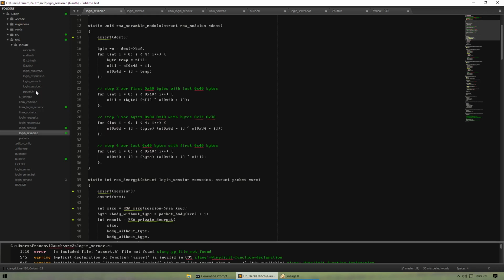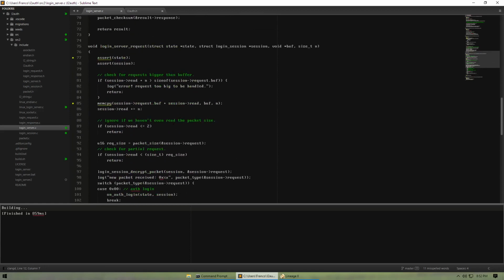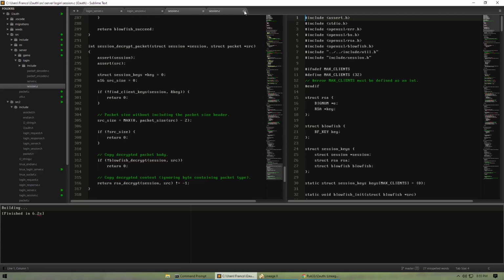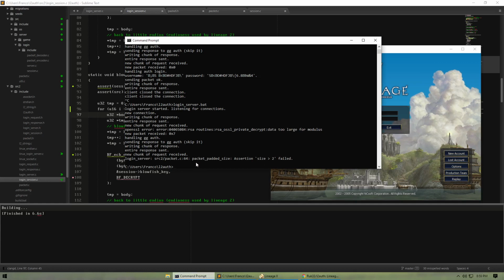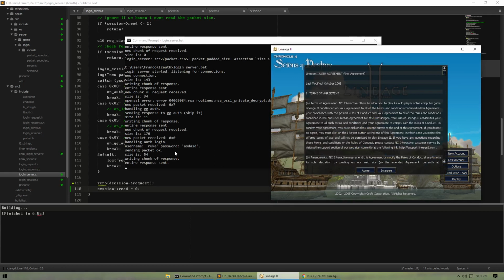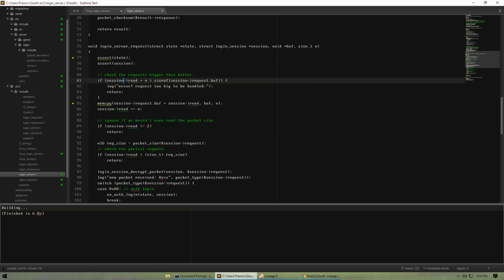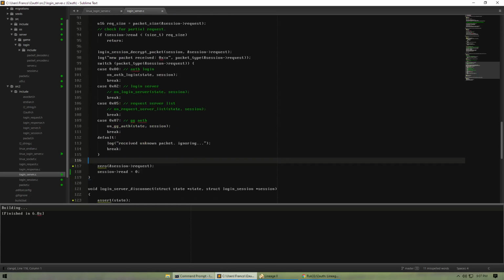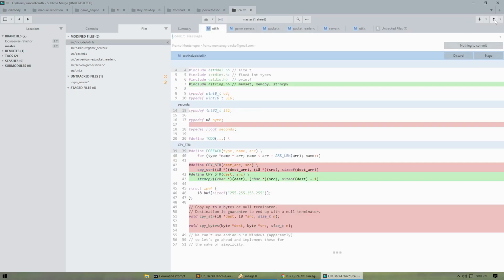Lineage 2 Server development - Fixing packet decrypt in login server.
Is this a new refactor? but didn't you say... YEP